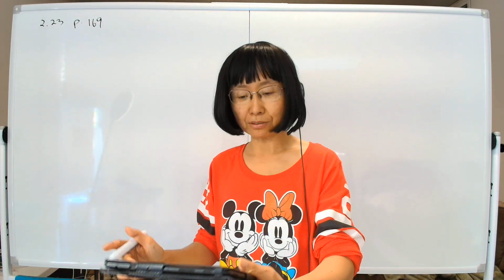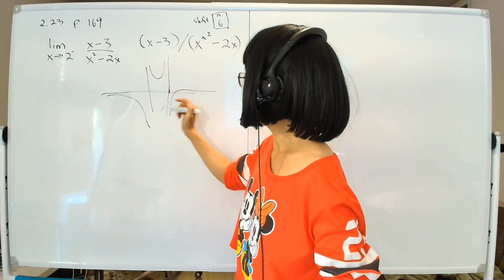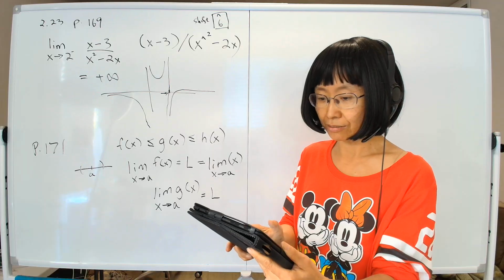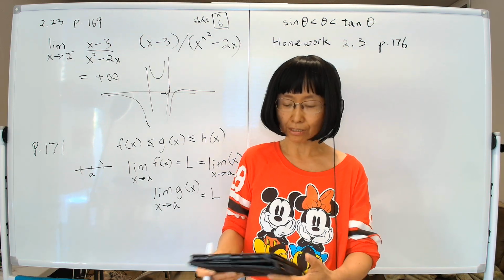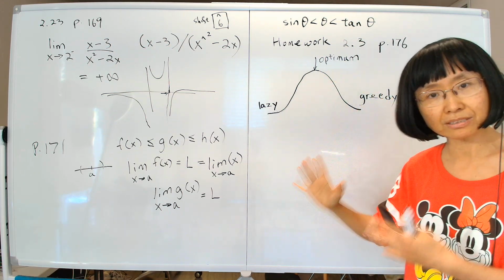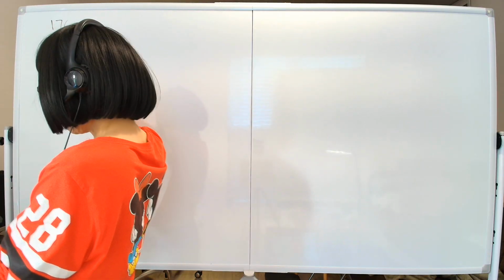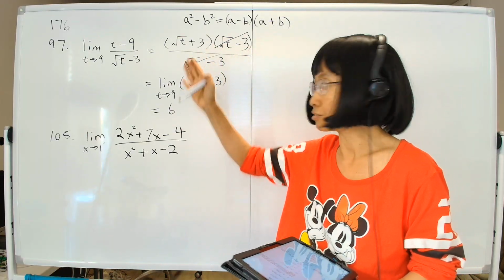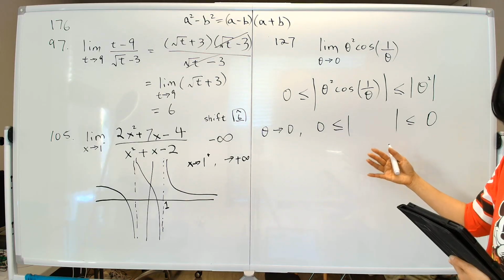Calculus I Chapter 2.3 part 2 Limit Laws Homework with free Openstax textbook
Homework: First, redo all examples from video Chapter 2.3. Then: in p.176, Exercises 2.3, problems 85, 89, 97, 99, 100, 102, 105, 111, 117, 120, 126, 127. Check answers at the back of the book.

Remember the great saying of Chief Ironside: Doing homework is like wrecking your car or going broke, there's no perfect time for it.